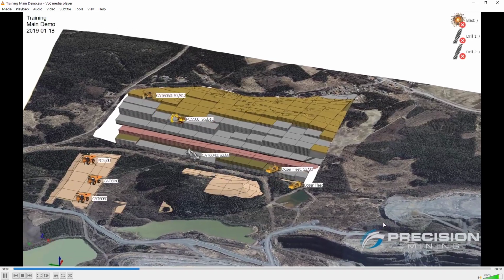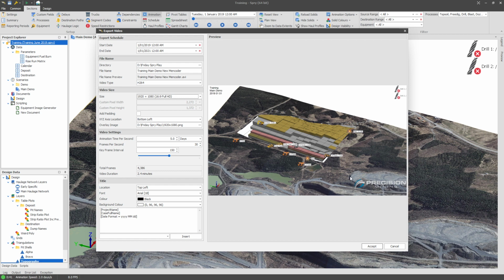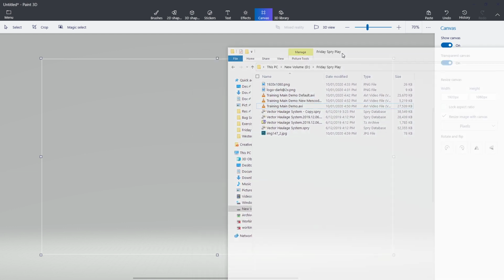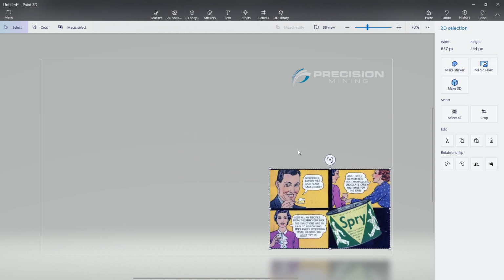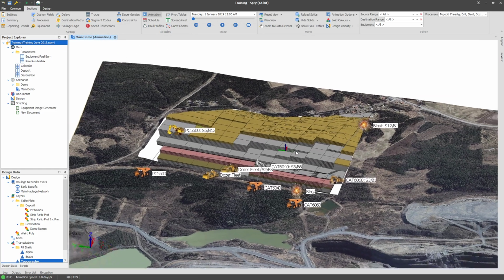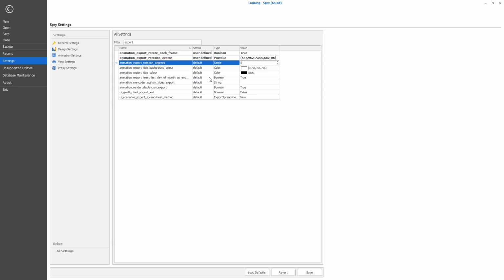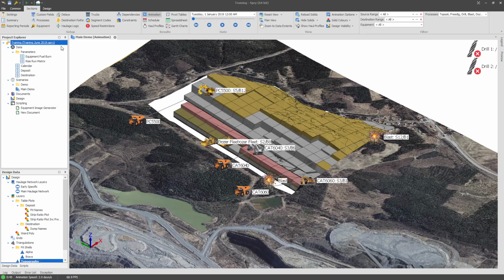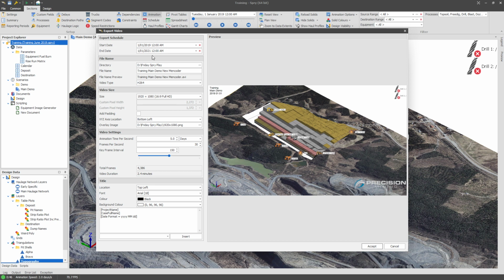Friday Spry Play #15: Video overlays and rotation